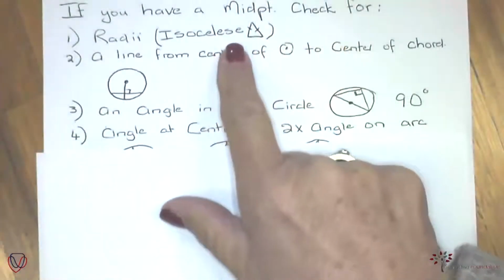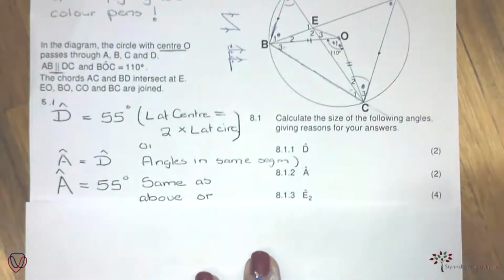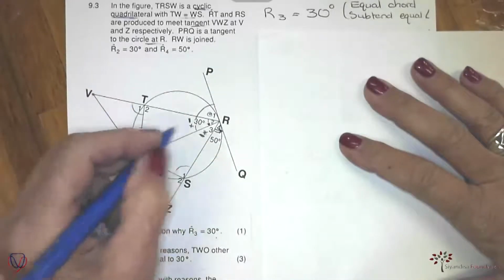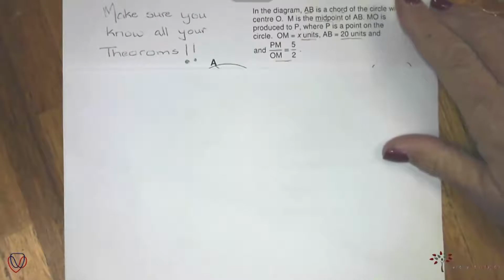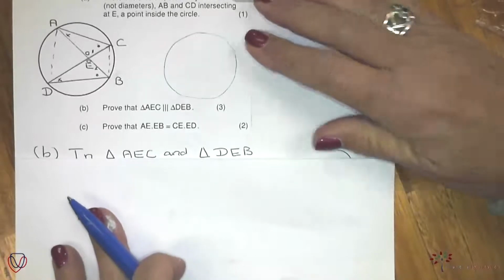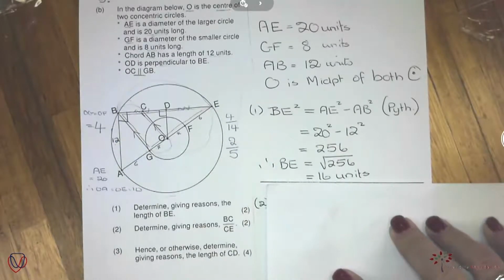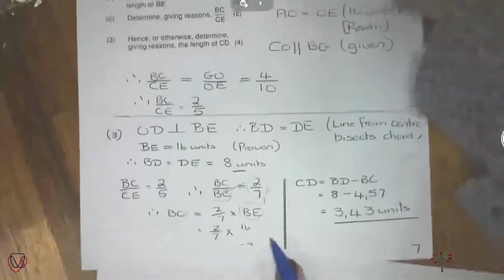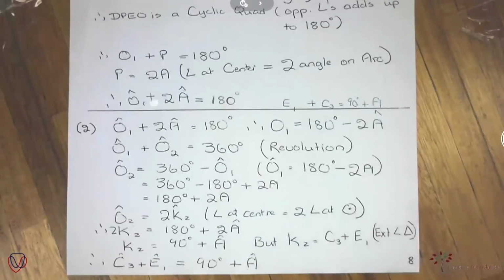IBPL7 Mathematics Geometry 1